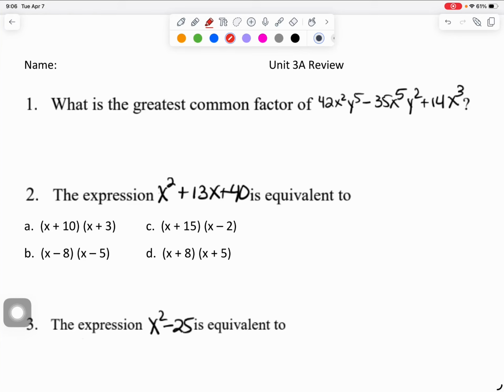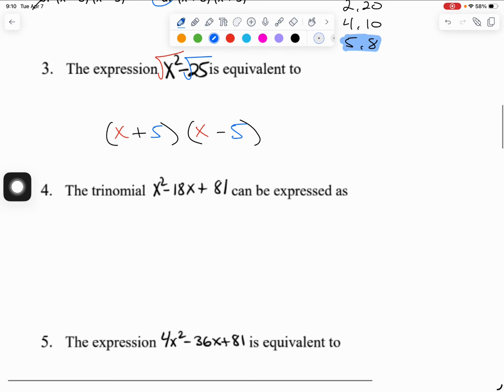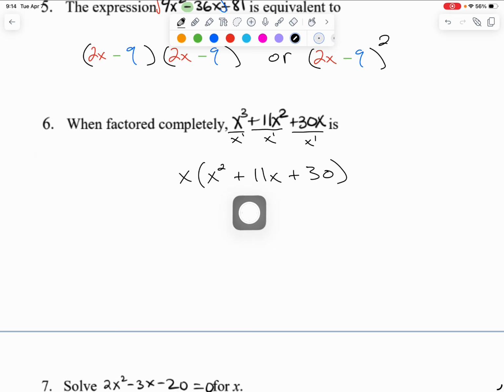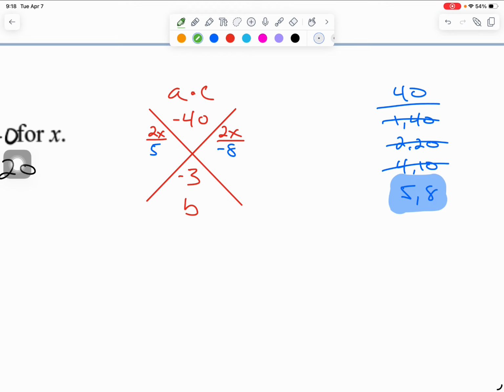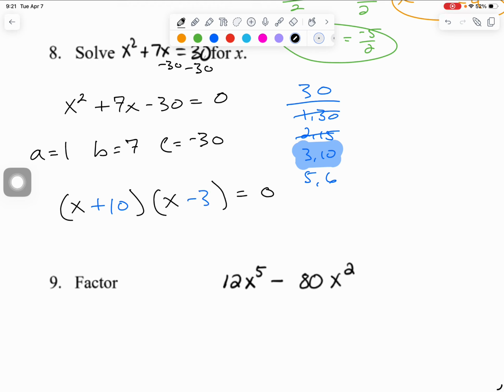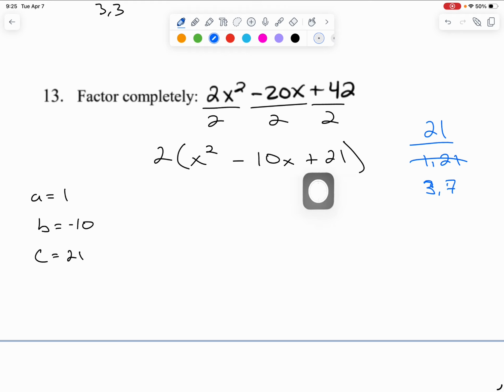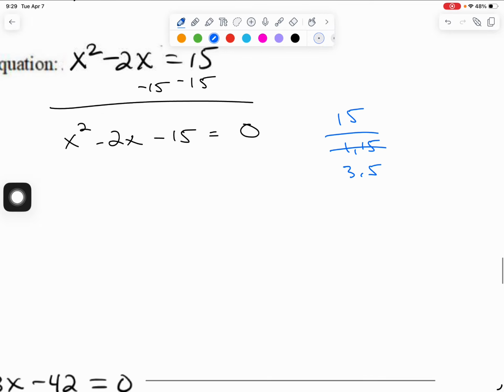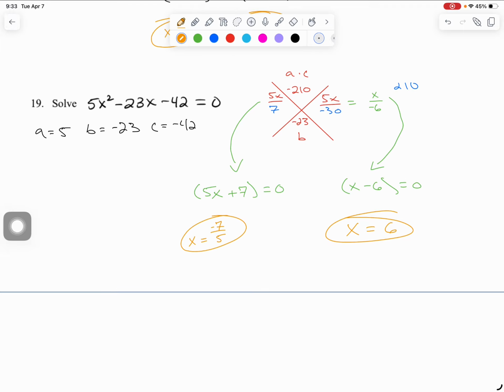Crush Factoring Polynomials!! Visual Math: Identify, Recognize, Sequence!! M2 Unit 3A Review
💎 Think factoring quadratics and polynomials is a beast of a topic? Get comfortable with your multiplication tables and color-map the system to make it simple! Let's go!! 💎

Welcome back to another visual playbook with Mr. Richards Teaches!! In this video, we completely dominate our Math 2 Unit 3A Factoring Review. Don't pull your hair out over dry, monotone textbook lectures—our signature universally designed color sequences ensure your eyes track exactly how numbers split, factor, and balance across every single row!!

We are powering through every core factoring skill you need to survive quiz day: extracting a Greatest Common Factor (GCF) out of multi-variable lines, deploying the high-speed Diamond Method (X-Factor) to break down complex trinomial templates, formatting a difference of perfect squares, and mapping standard equations to zero solutions!!

Plus, we dive deep into elite multiple-choice test-taking shortcuts to bypass long manual steps and save you massive time on exams like the ACT or SAT!!

Climbing the ladder of math is EASY when you take it step-by-step!!

📌 JUMP TO YOUR REVIEW SHEET PROBLEM:
0:00 - Live Classroom Factoring Review Intro
0:13 - Problem 1: Extracting a Greatest Common Factor (The Variable GCF Scan)
1:49 - Problem 2: Equivalent Trinomial Expressions (Using Answers as Pure Strengths!)
3:19 - Problem 3: Formatting a Difference of Perfect Squares (+ / - Separation)
3:57 - Problem 4: Factoring Trinomial Squares with Double Negative Margins
5:40 - Problem 5: Perfect Square Trinomial Brackets Matrix
6:37 - Problem 6: Factoring out a Variable X Component First
8:48 - Problem 7: Solving Quadratics via the Diamond Method (The X-Factor Blueprint)
13:25 - Problem 8: Rearranging Terms to Equal Zero Solutions First
15:26 - Problem 10: Factoring Multi-Step Equations via GCF Extraction
17:15 - Problem 11: Rapid Baseline Factor Checking
17:50 - Problem 13: Factoring Equations with out-of-front coefficients
19:40 - Problem 14: Running the AC Product Matrix Traps (20x² + 7x - 6 Setup)
21:55 - Problem 17: Multi-Variable Perfect Square Root Mappings
22:32 - Problem 18: Shifting Constants Left to Complete Zero Product Form
23:55 - Problem 19: The Complete Binomial Split (5x² - 23x - 42 Solution Set)
26:54 - Winner Winner Chicken Dinner! Wrapping up and dominating the quiz!

Clear your desks, grab your scratch pads, pencils up, papers down—let's keep mathing in color! 🚂💥